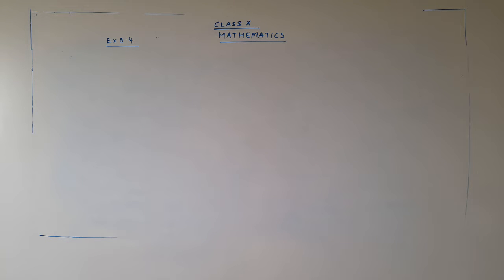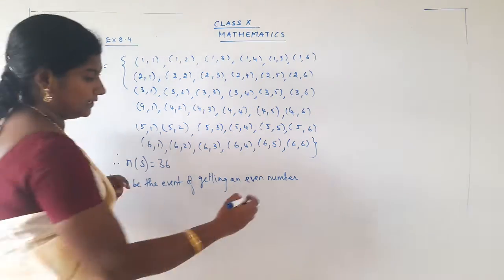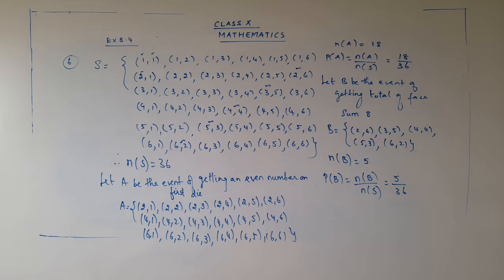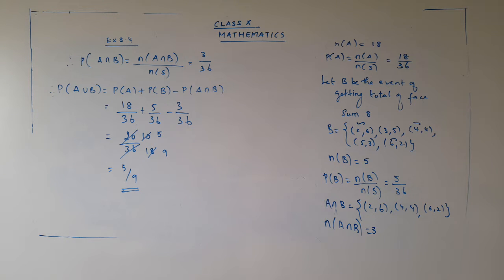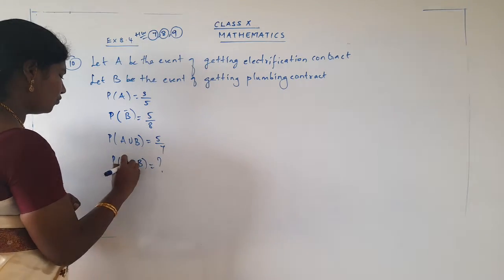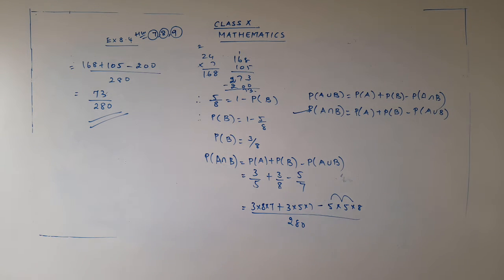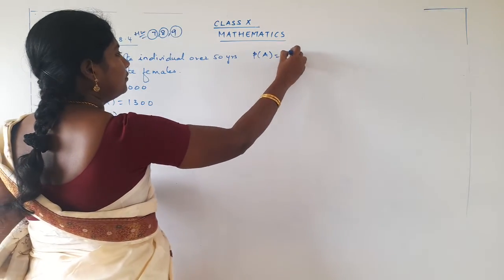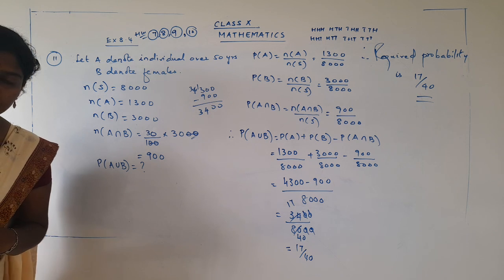10th maths 3